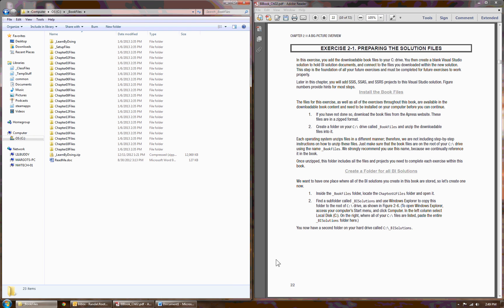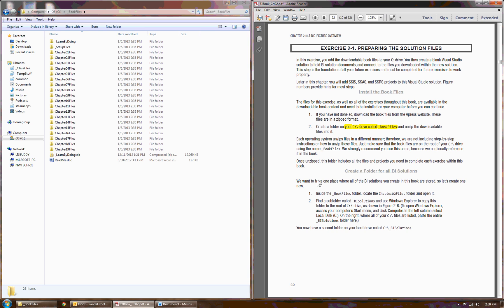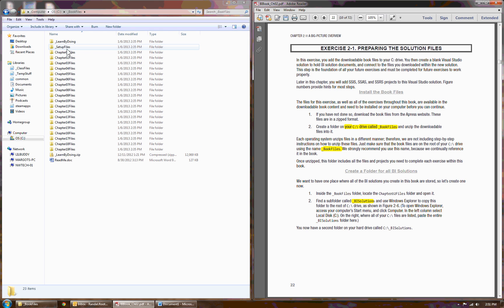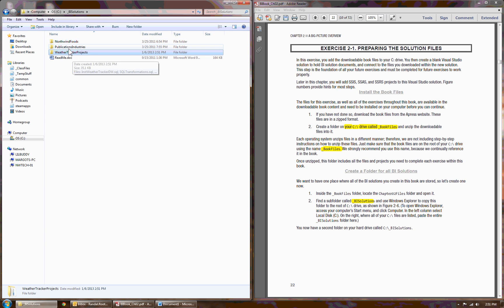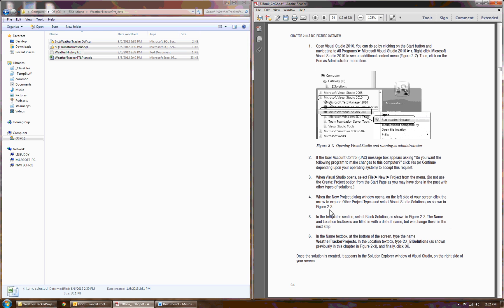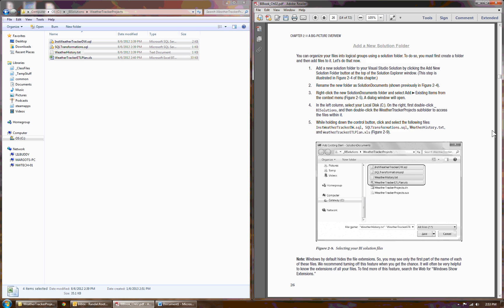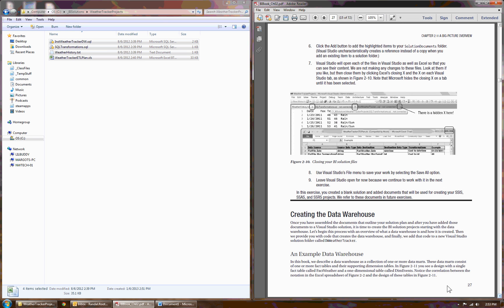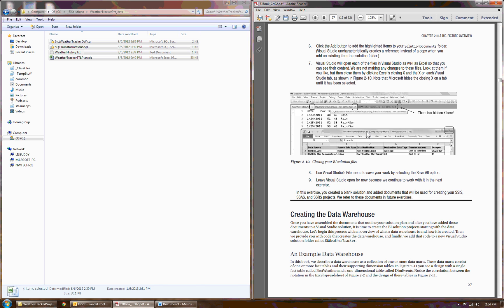Chapter 02 Exercise 2-1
An overview of the exercises in my book, Pro SQL Server 2012 BI Solutions.